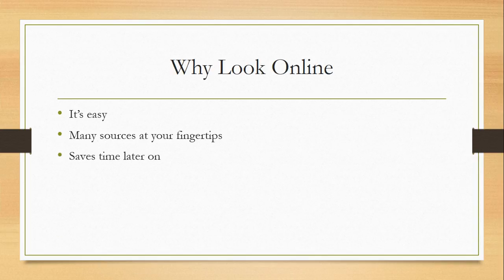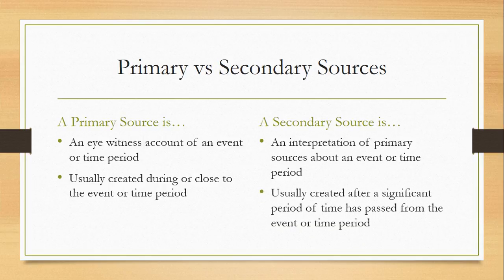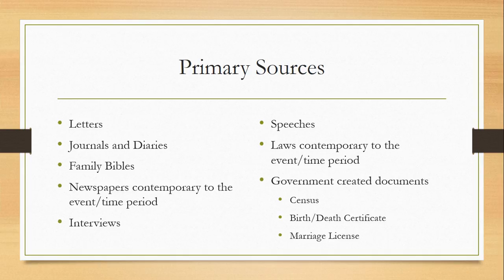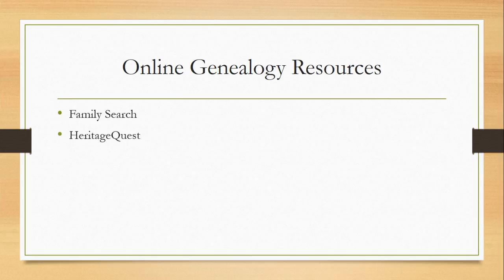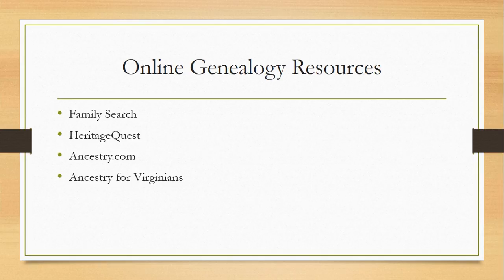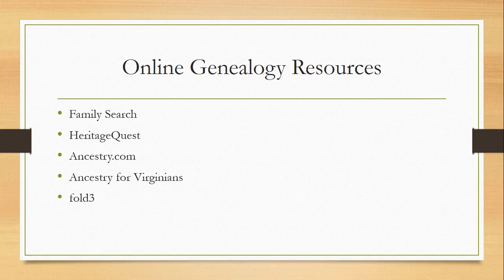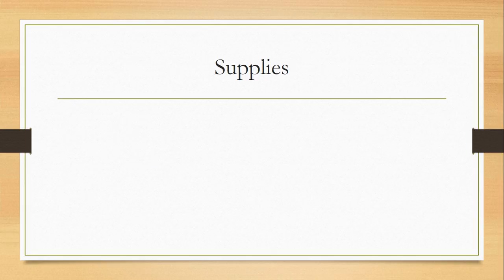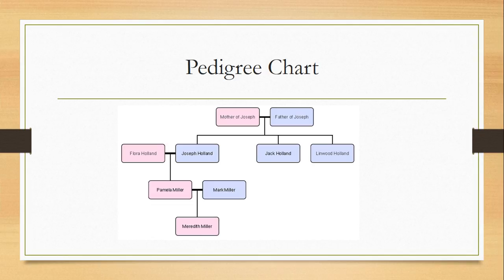Family History Course Week 2 Class Opening